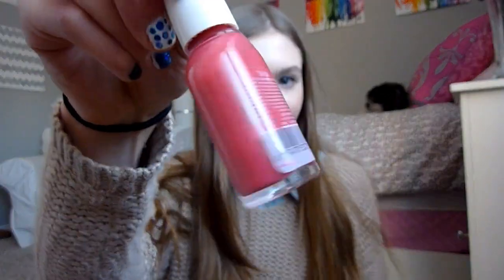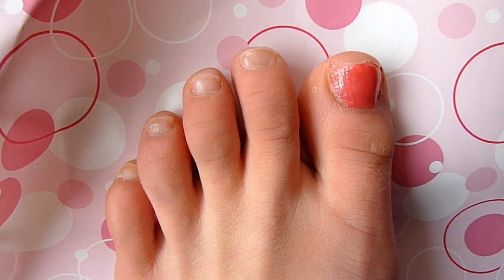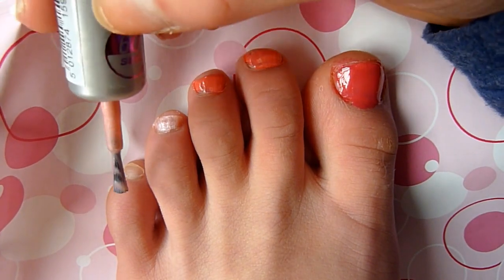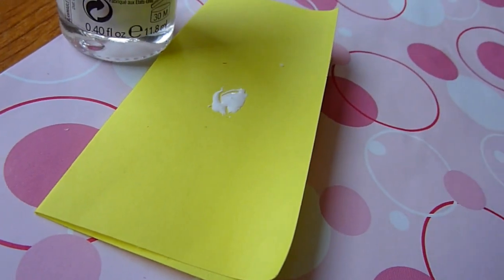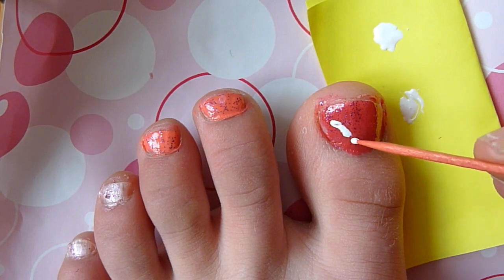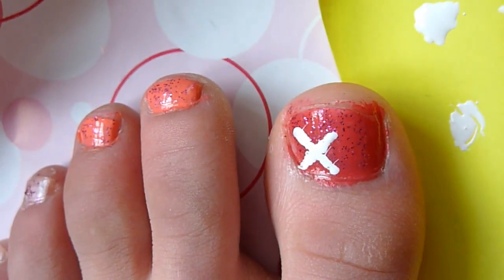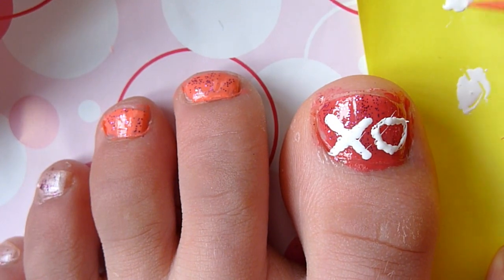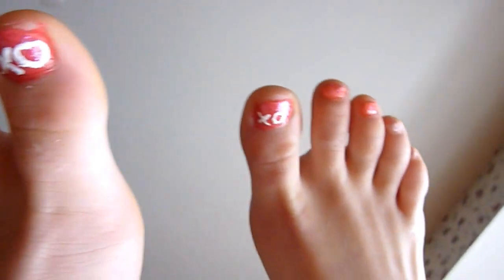Valentines Day Pedicure Nail Art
Hey guys! I have a valentines day pedicure that is very simple and fun for valentines day! :)